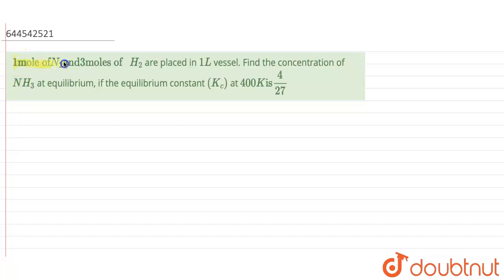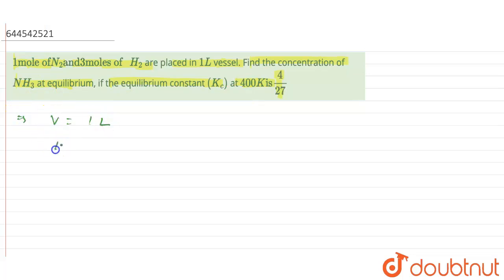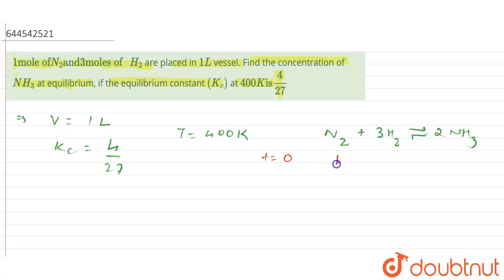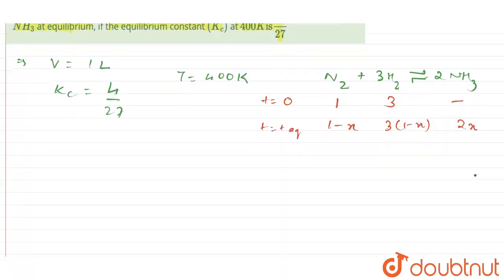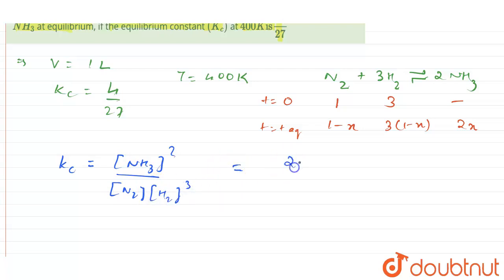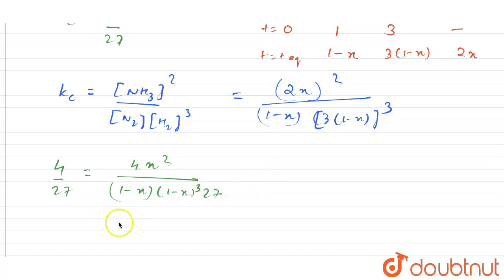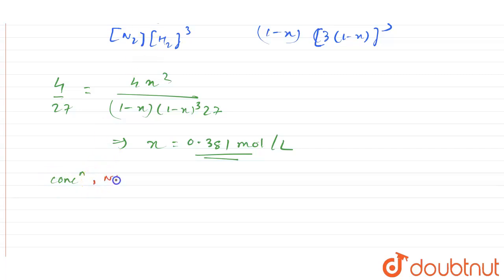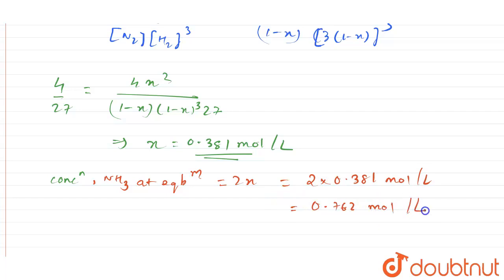1 mole of N_(2) and 3 moles of H_(2) are placed in 1L vessel. Find the concentration of NH_(3) ...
1 mole of N_(2)  and 3 moles of H_(2) are placed in 1L vessel. Find the concentration of NH_(3) at equilibrium, if the equilibrium constant (K_(c)) at 400K is (4)/(27)
Class: 11
Subject: CHEMISTRY
Chapter: CHEMICAL EQUILIBRIUM
Board:IIT JEE

👉 Have Any Query? Ask Us.